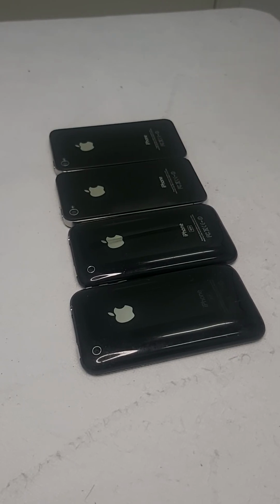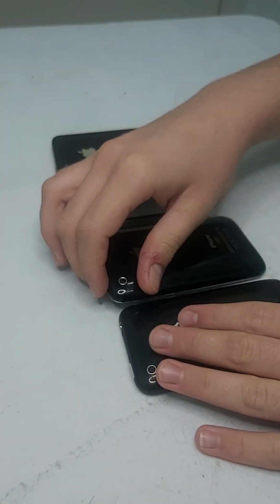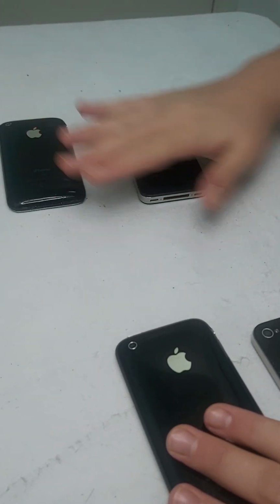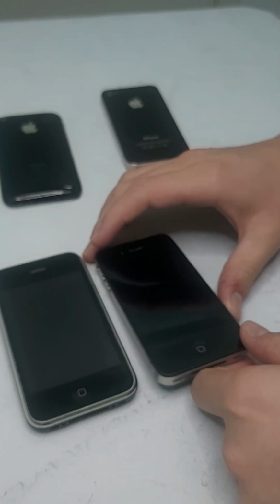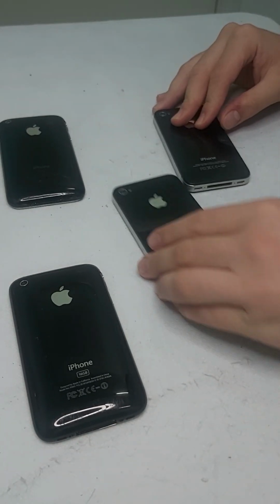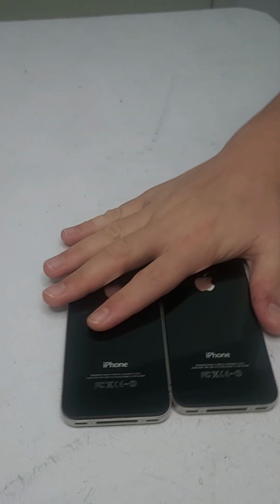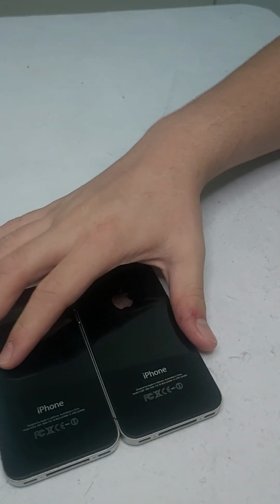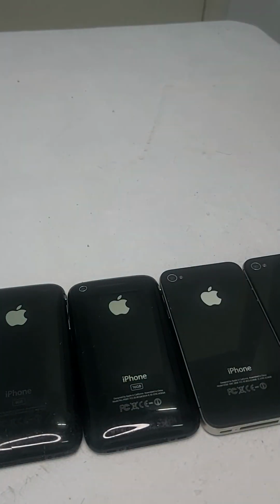How to Tell the Difference Between iPhone 3G, 3GS, 4, and 4S Easily!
Hello YouTube! This is a video showing you how to tell what iPhone you have out of the iPhone 3G, 3GS, 4, and 4S.